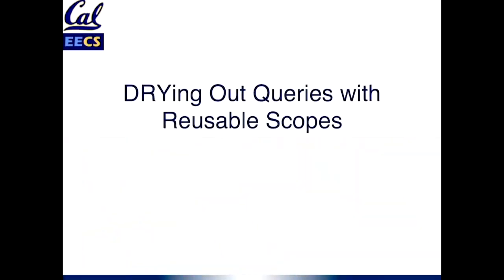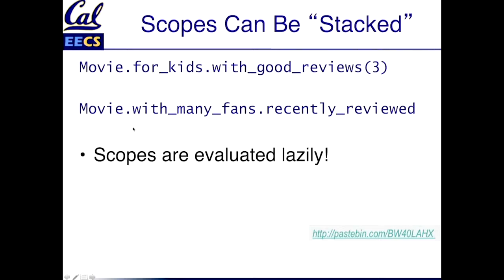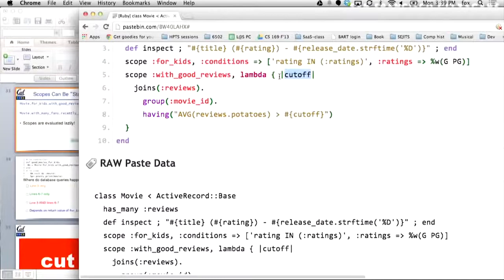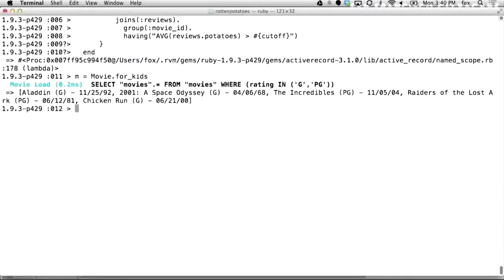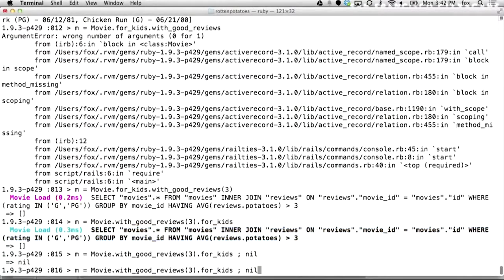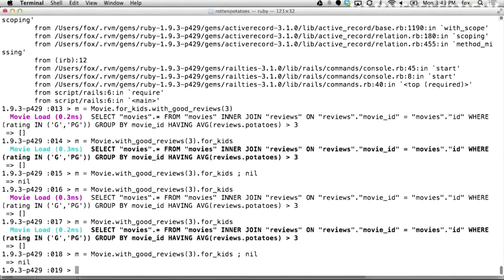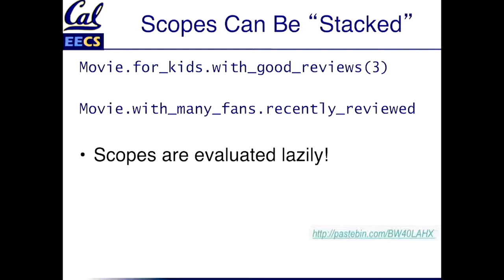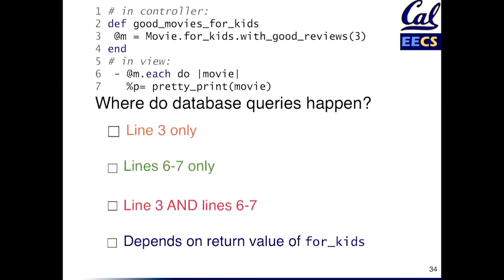5.1.1 — (Optional) Composing Queries With Reusable Scopes